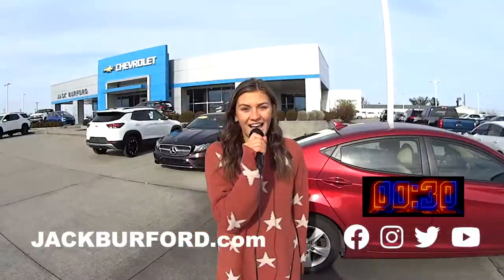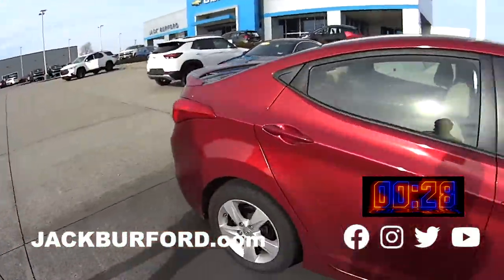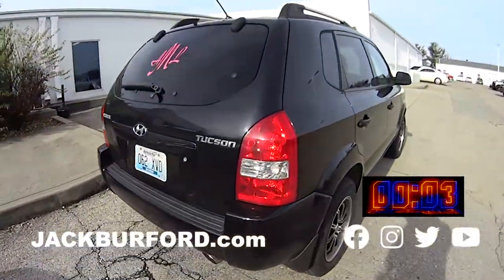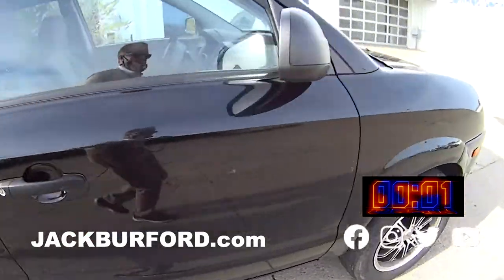SUVs, Cars and Trucks!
Take a look at all of them!